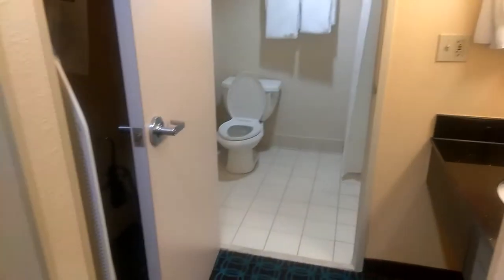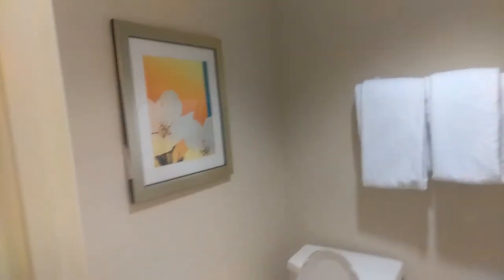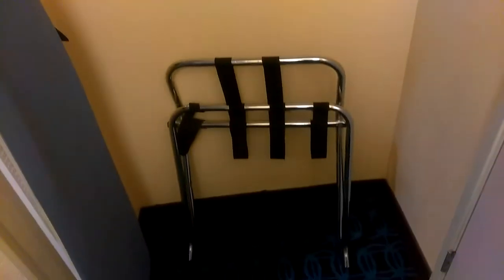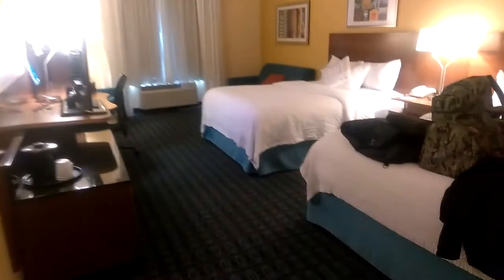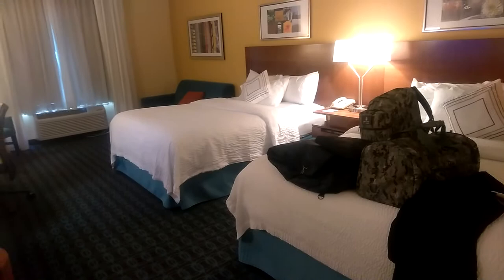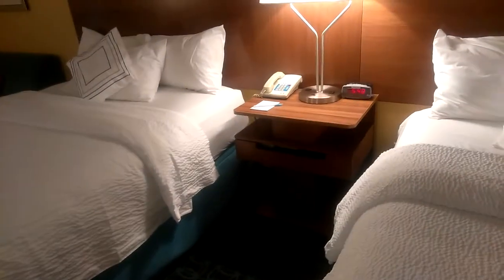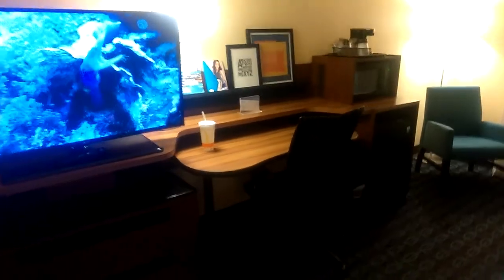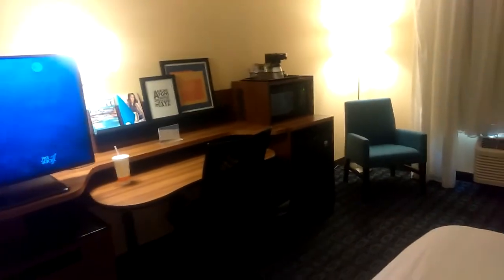KEITH SILVA SR. TELEPROMPTER SPECIALIST JOB JOURNEYS PROMPTER POST 2018.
VLOG #2. MY HOTEL ROOM IN SANTA CLARITA, CA. 2018.